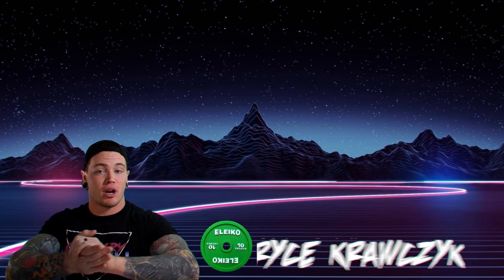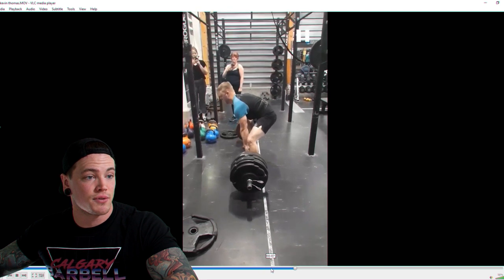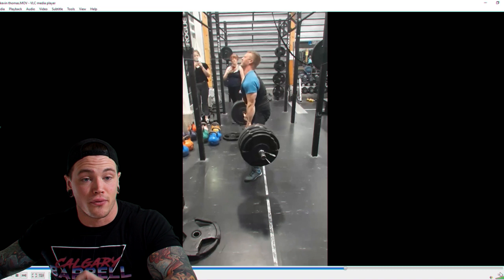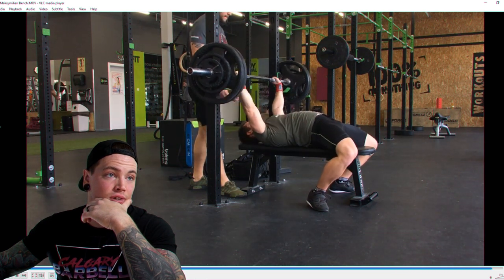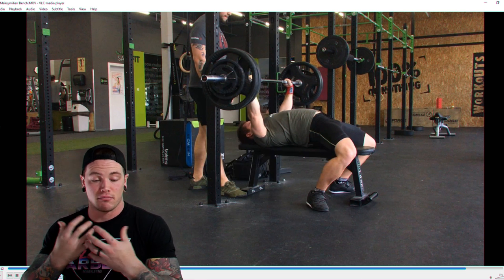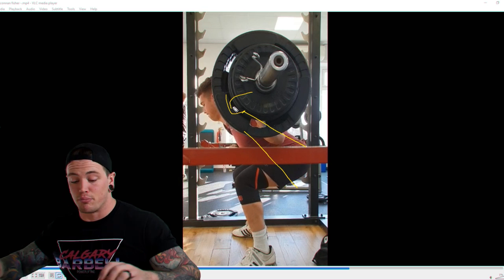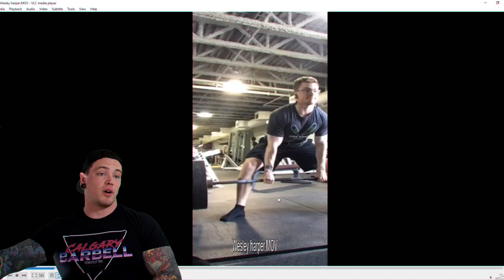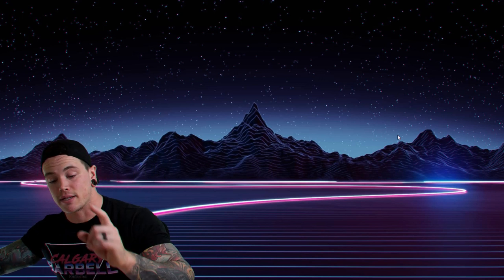[FCF] Get Your Lifting Critiqued!